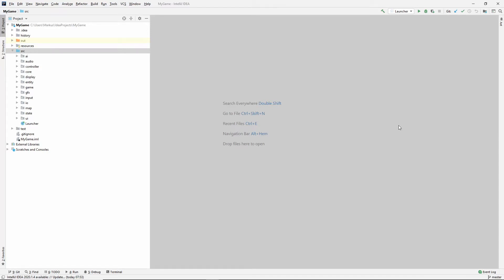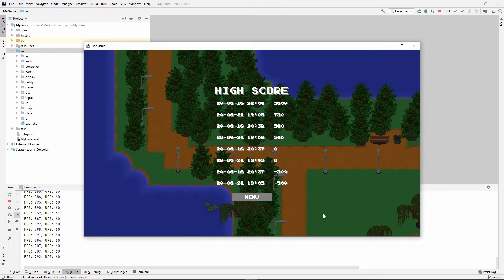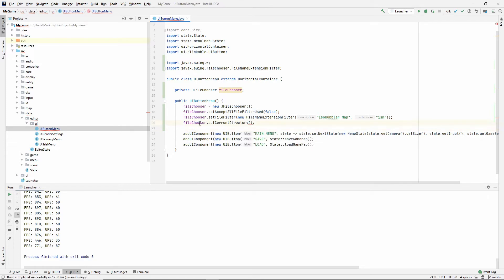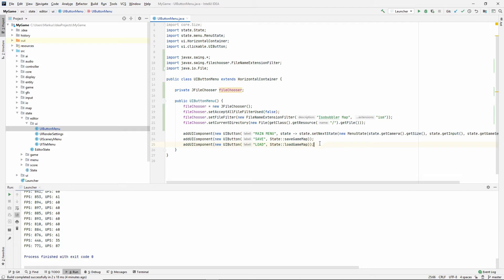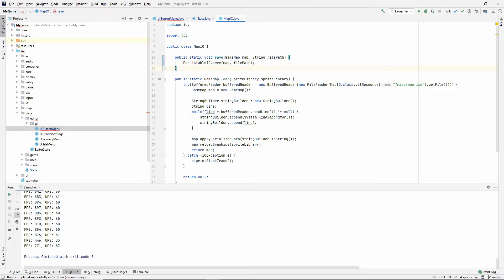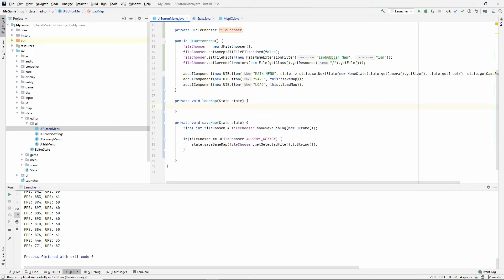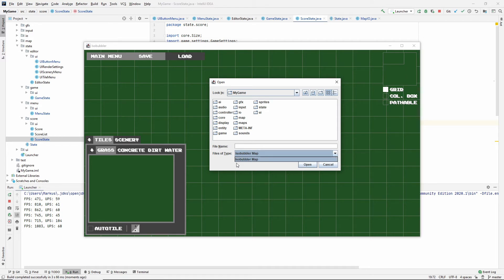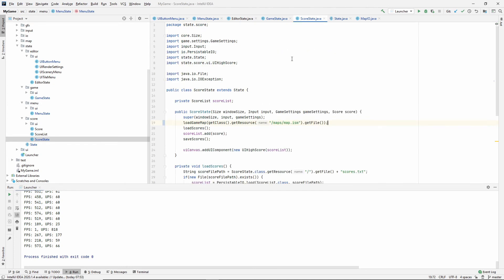Java Game Tutorial: Ep 69 - File Chooser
Learning Java 2D Game programming: Ep 69 - File Chooser
In this video we make use of the JFileChooser to be able to load and save maps to different places and names in our file system.